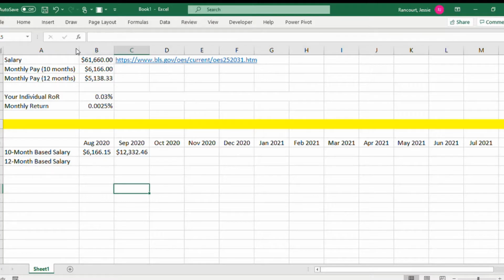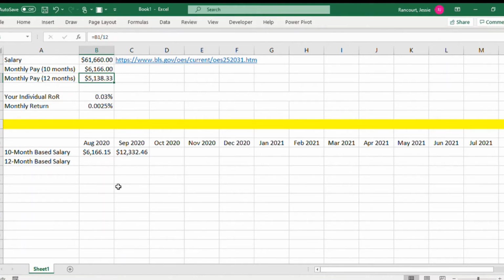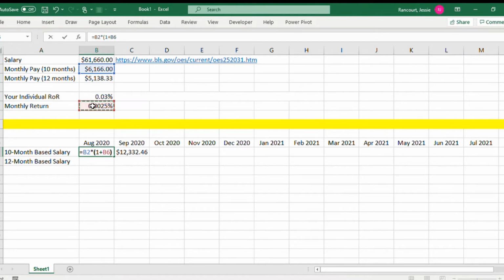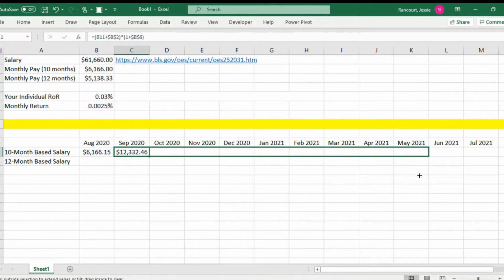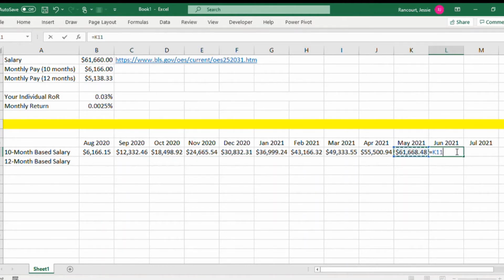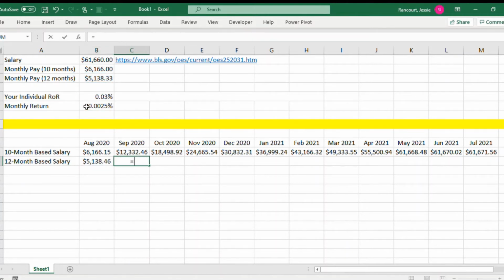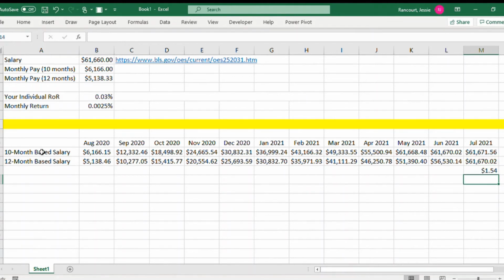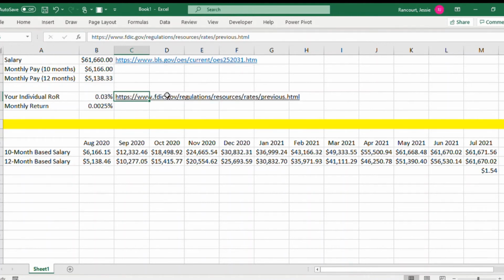How to Make MORE MONEY as a Teacher: 10 or 12 Month Salary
First, thank you to all of the hardworking teachers out there!

The time value of money suggests that the sooner you can receive your money, the sooner you can make it work for you. For this reason, the 10-month pay structure is mathematically the best option for you.

That said, is it the best option for you? It might no be so. In every opportunity cost analysis we must factor for psychological tendencies such as whether or not we would be more willing to spend the additional money and not be left with anything for the summer months. For many people this is the reality. However, if we can practice good financial habits, you can benefit greatly from the 10-month pay structure :)

If you are looking to learn more about opportunity cost investing please consider purchasing my book Opportunity Cost Investin

Notes on the math:
*The Individual RoR I used was a compounded figure which is why the monthly rate has a long formula.
*It is not truly the mathematical opportunity cost because we didn't account for taxes, insurances, and other ancillary items. However, including all the factors does not change the overall conclusion because it effects both alternatives the same, therefore we can exclude it.